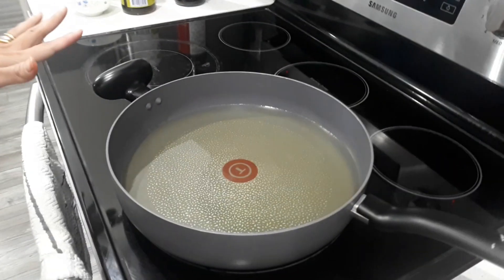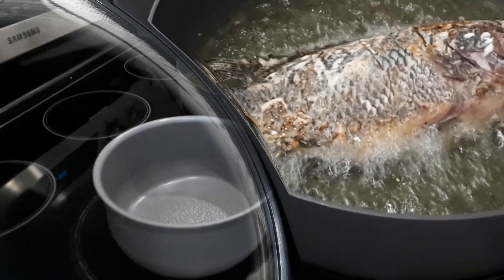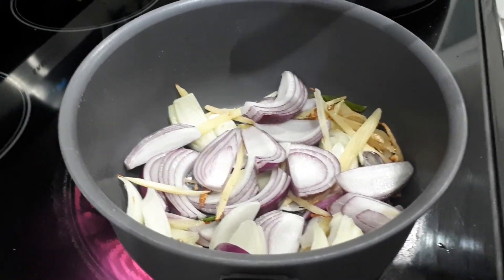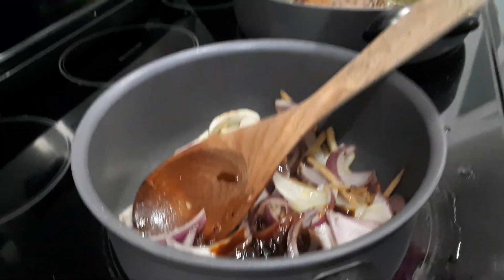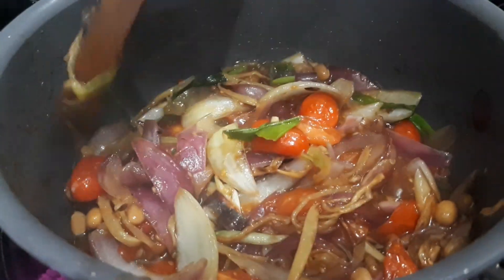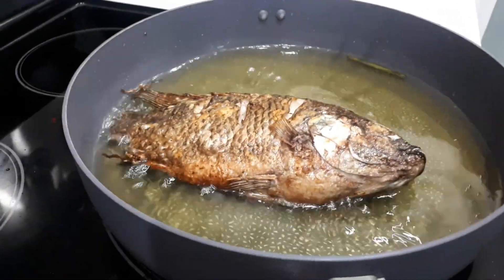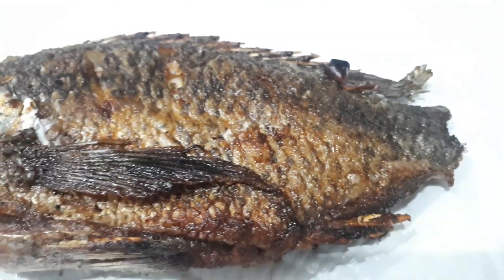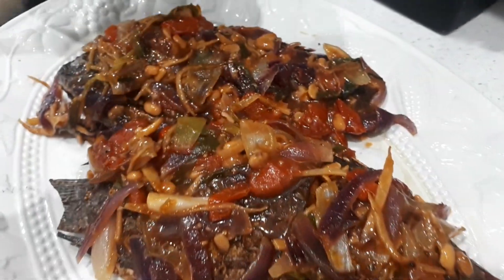Fried Tilapia (Trei Chien) Recipe (Part 1) ♡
Hey guys, today we are showing you guys how to make Deep fried Tilapia!
We hope you enjoy this video as much as we enjoyed this amazing meal.
Love,
Rita & Sopatty "Twin Crunch" ♡

Ingredients

2 Tilapia fish:
Tips: (Cut the fish with 3 lines, on both sides & make sure, that the fish is dry before putting it into the oil)
-Seasoning salt
-Garlic powder
-Onions powder
-Sugar
-Black peppers
-Corn starch
-Canola oil

Tilapia Sauce:
-Garlic
-Ginger
-Red/White onions (1/2 of each)
-Green onions
-Cherry tomatoes
-Fish sauce
-Soy bean sauce
-3 spoons full sugar

Side vegetables:
-Romaine lettuce
-Cucumbers